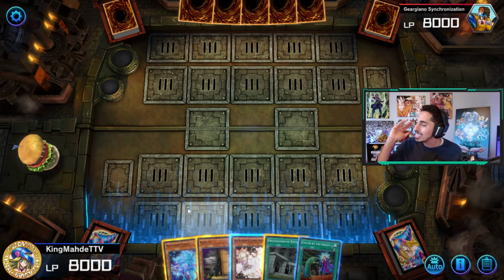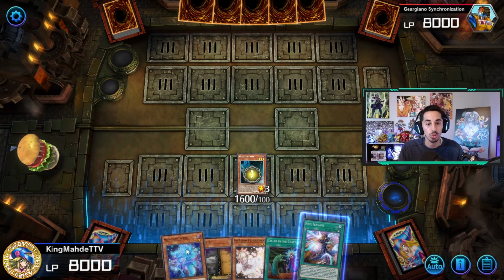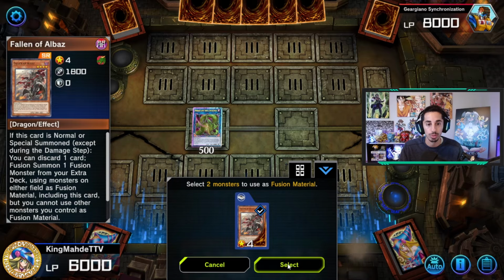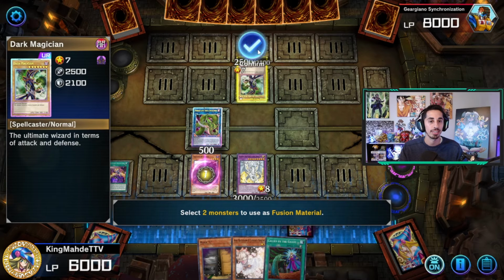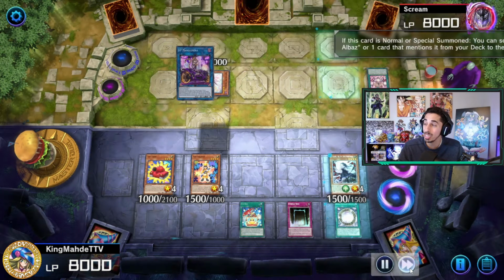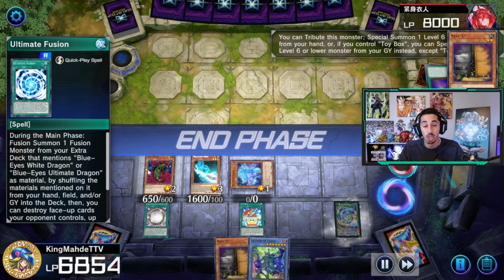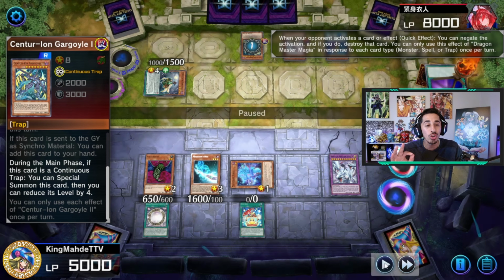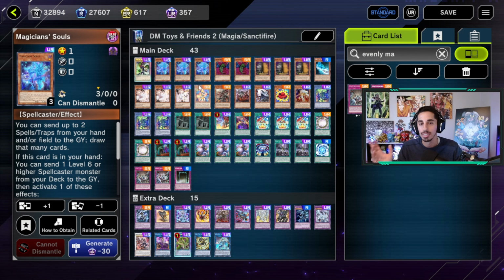INSANE DARK MAGICIAN Combo EVERYONE MUST KNOW 😲| Deck Profile 🔥| Yu-Gi-Oh! Master Duel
I don't know how I've been playing Dark Magician for this long in Master Duel and have never seen this combo before! GAME CHANGER!

Come Join The KINGDOM!
► 🔴Follow The Stream & Duel Me!🔴

Shoutout to Christian and RoyalGamesYT living legends!

00:00-5:52 New DM Combo
5:53-8:30 DM & Friends Can Do It All
8:31-10:41 Magia vs The Roach
10:42-12:31 Deck Breakdown